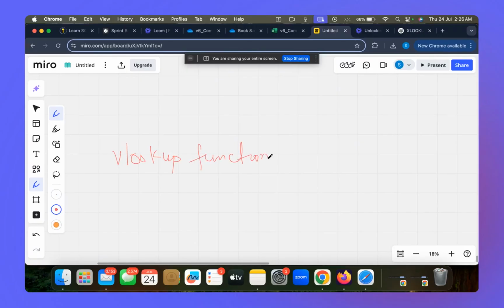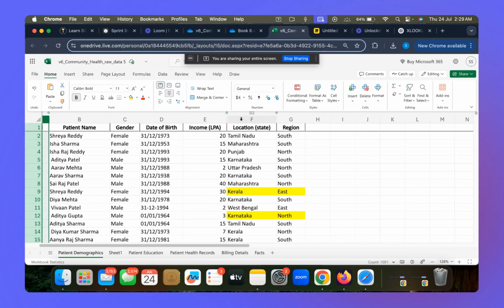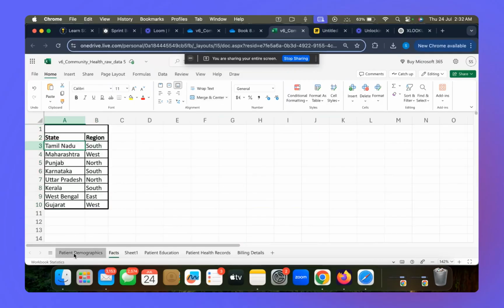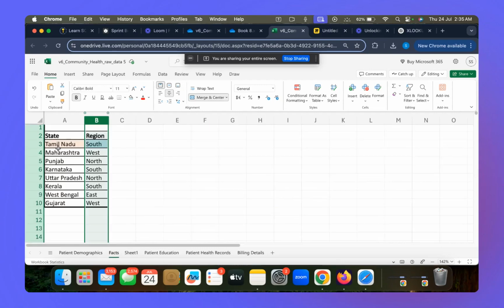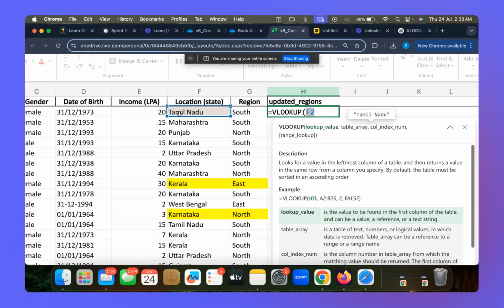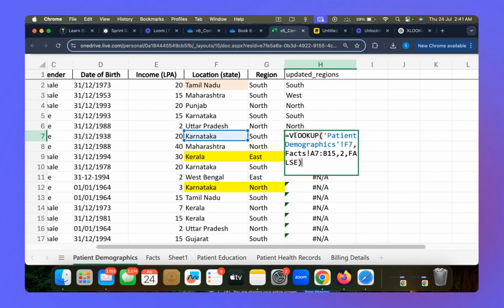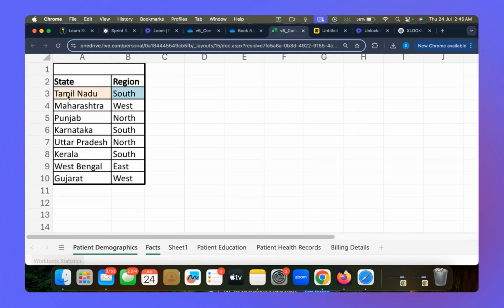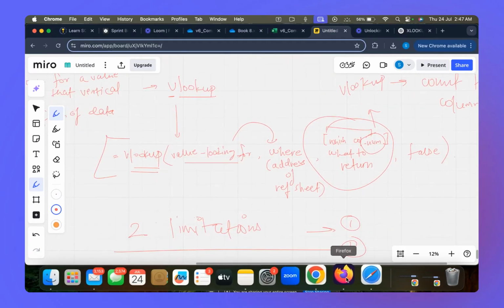Mastering VLOOKUP in Excel for Data Analytics 📊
Are you tired of manually searching for data in huge spreadsheets? Learn how to master VLOOKUP, one of Excel’s most powerful functions for data analytics and reporting.